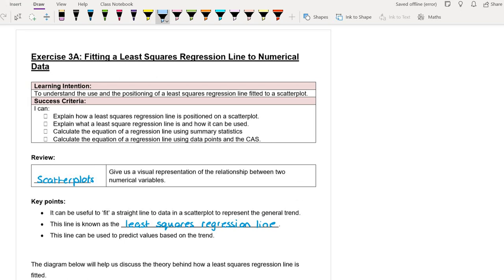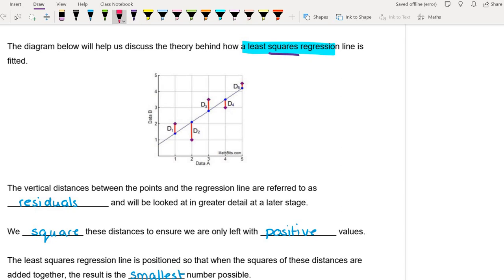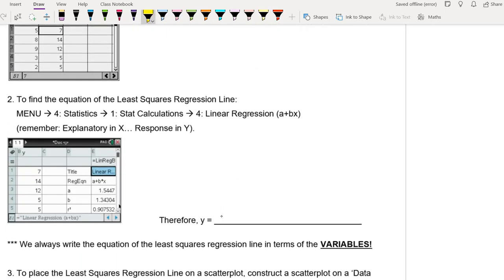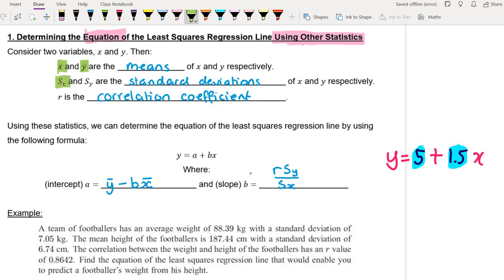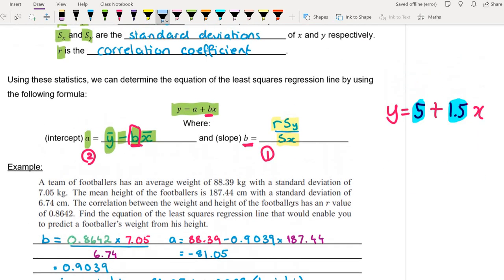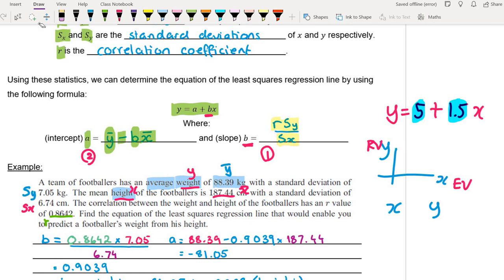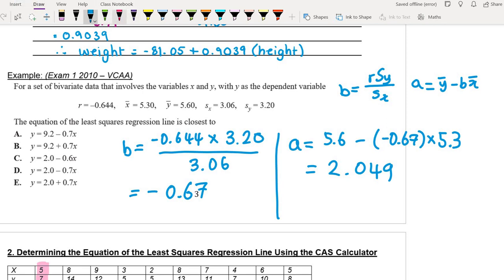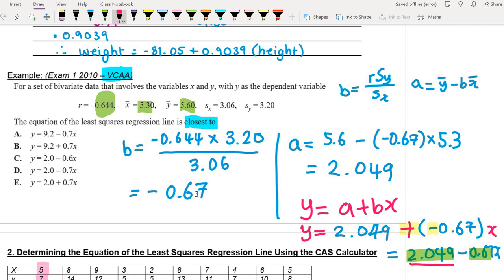3A - Equation of the least squares regression line